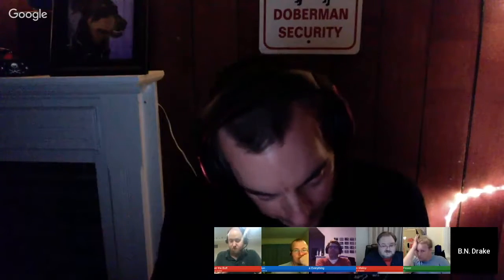Poison Donuts in Paradise Session 51 (part 2)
D&D 5e game play.
Session 51: Never Trust the Elderly!
Our adventurers find an "Old" foe has returned.